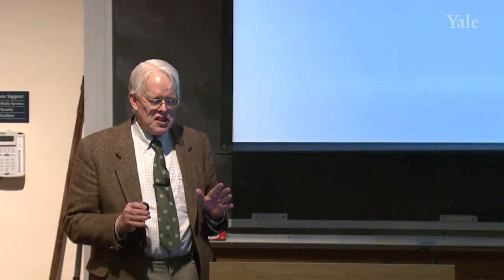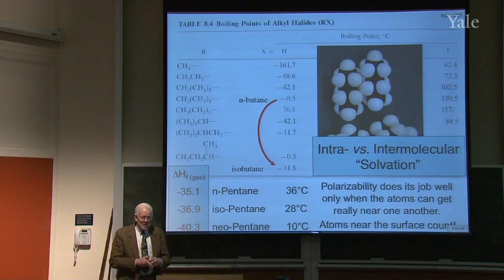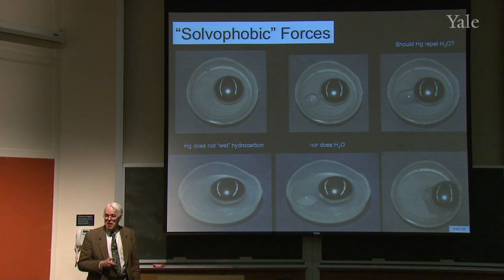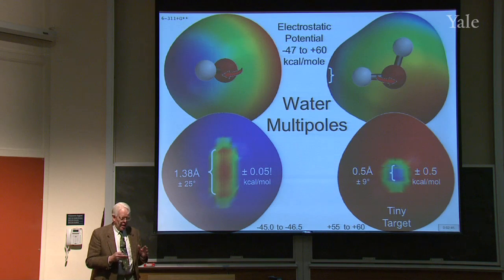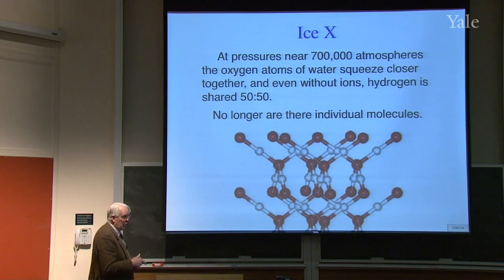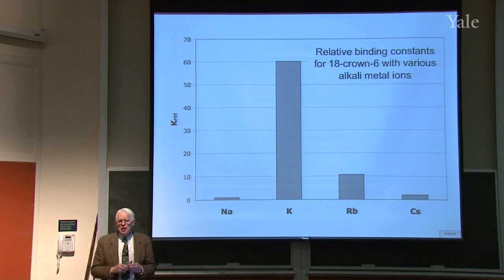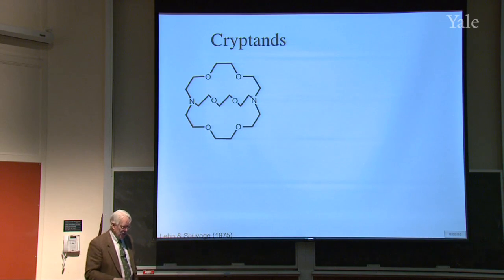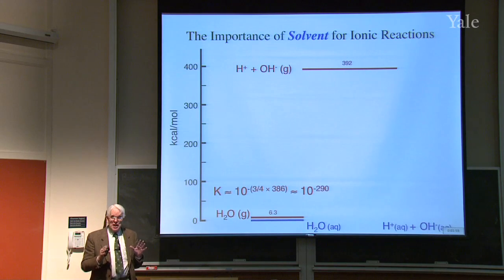5. Solvation, H-Bonding, and Ionophores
Most organic reactions occur in solution, and particularly in the case of ions, one must consider non-bonded interactions with neighboring molecules. Non-bonded interactions, including hydrogen-bonding, also determine such physical properties as boiling point.  For the most part these interactions may be understood in terms of electrostatics and polarizability. Artificial or natural ion carriers (ionophores) can be tailored to bind specific ions. Energetically the ionic dissociation of water in the gas phase is prohibitively expensive.

00:00 - Chapter 1. Puzzle on Alcohol Oxidation Mechanisms
02:58 - Chapter 2. Solvation, Boiling Points, and "Intramolecular Solvation"
11:45 - Chapter 3. Solvophobic Forces and Hydrogen-Bonding
28:09 - Chapter 4. Ionophores and Phase-Transfer Catalysis
45:05 - Chapter 5. Energetics of Gas-Phase Heterolysis